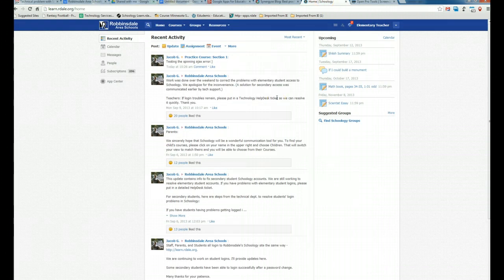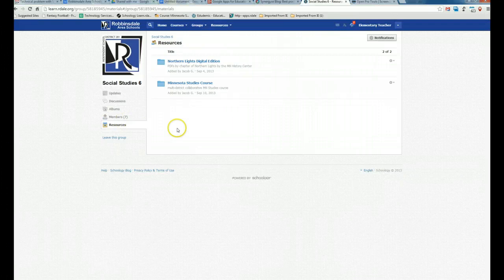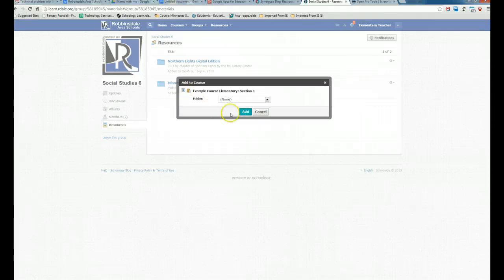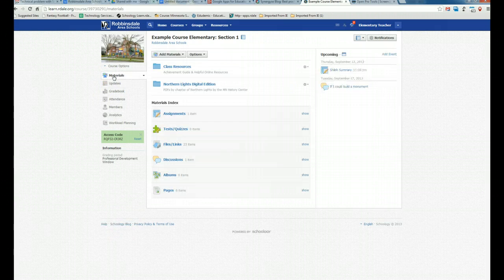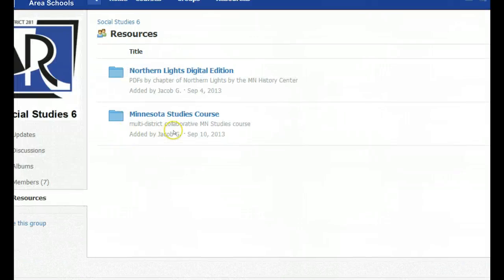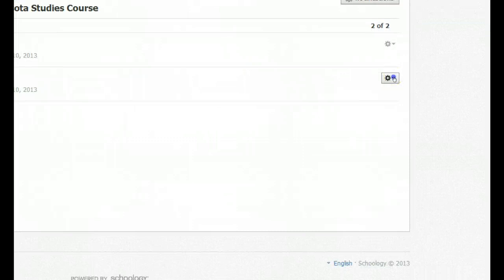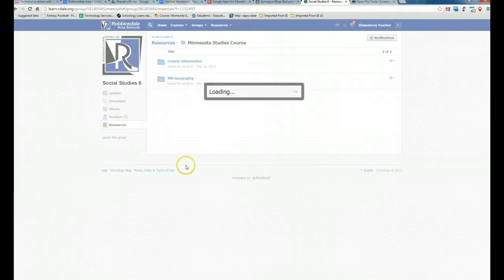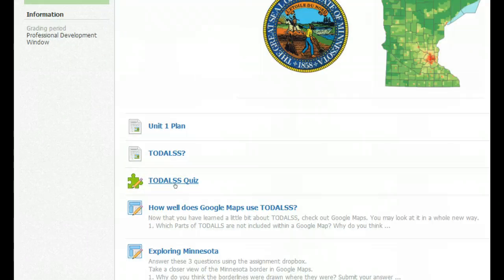Schoology: Adding Group Resources to Courses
Short video showing how to add Schoology Group Resources to Course(s)